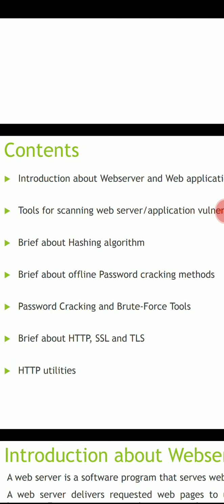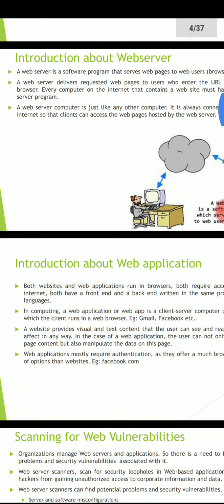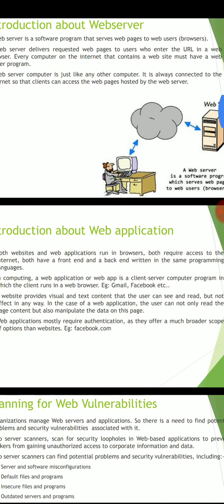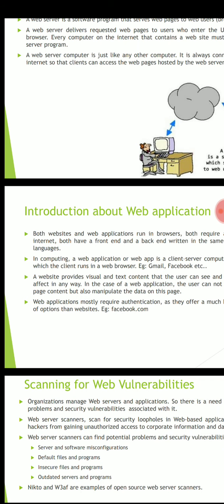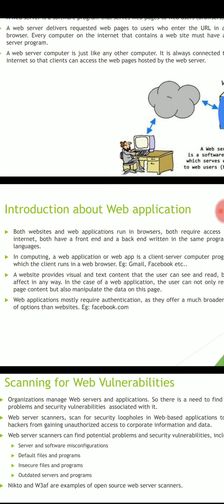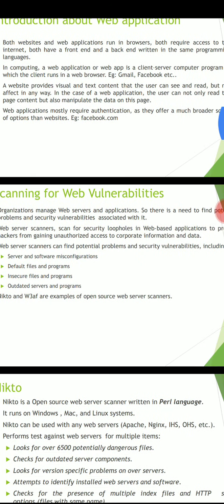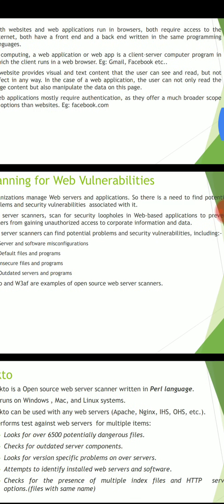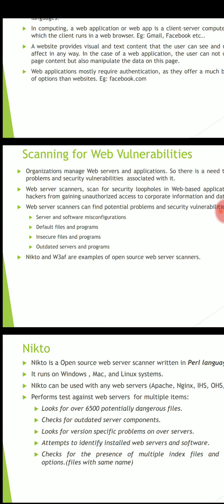Web app tools intro